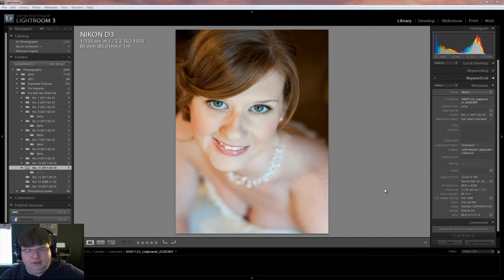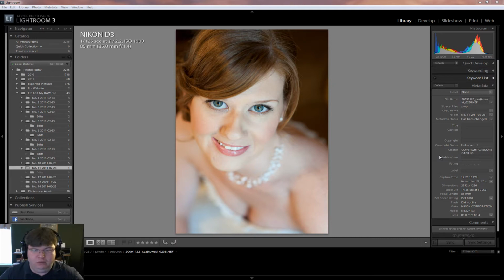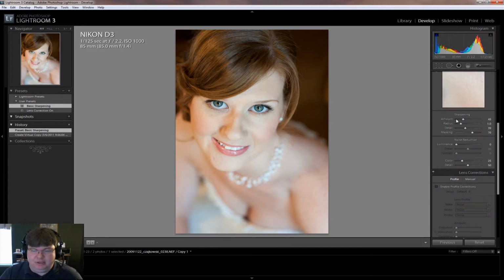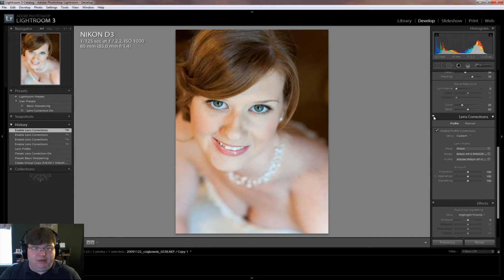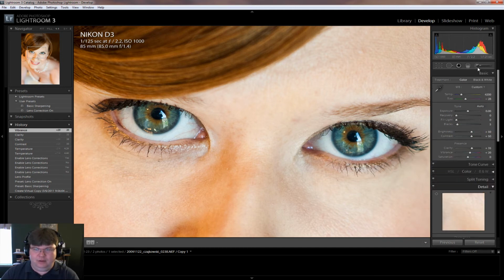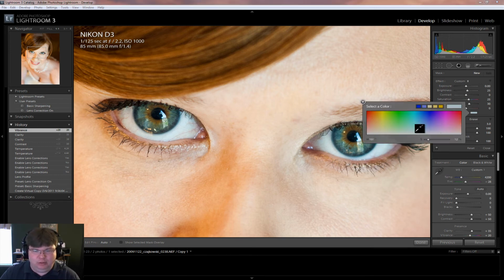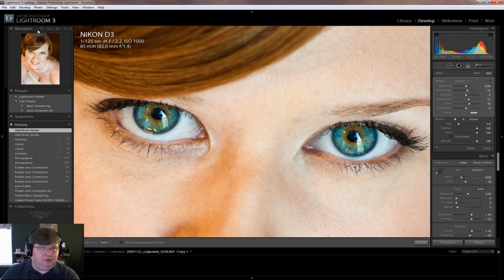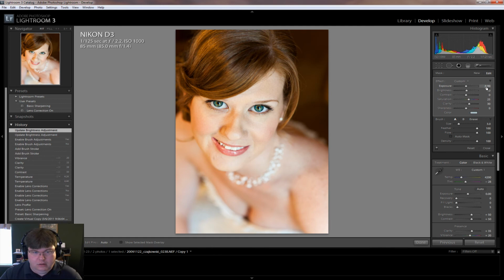Edit My RAW File Week 11A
This is Week 11's "RAW File of the Week" from the Fro Knows Photo.com fourms.  The photo in this video was NOT taken by me, I'm only editting it for the weekly challenge.

Please visit froknowsphoto.com and my website klcollins.org and my photo website, photos.klcollins.org.